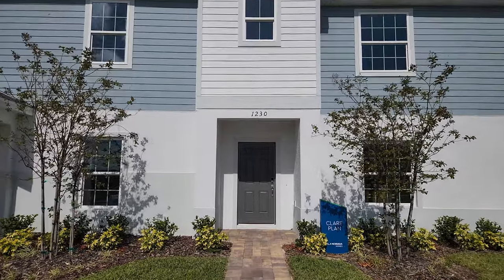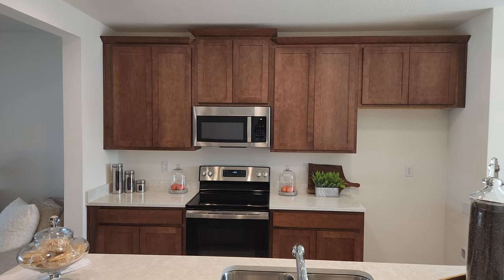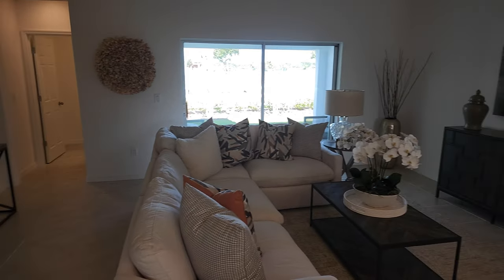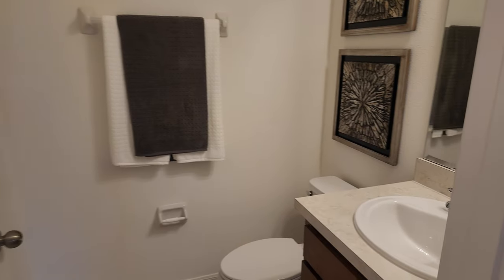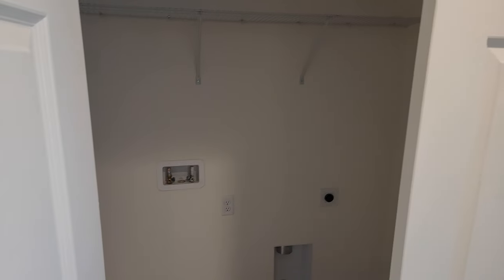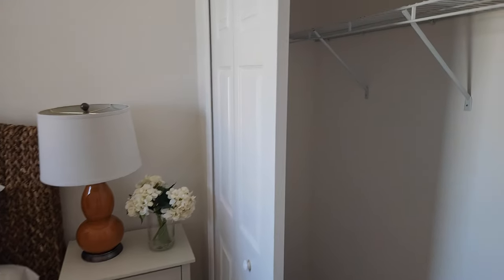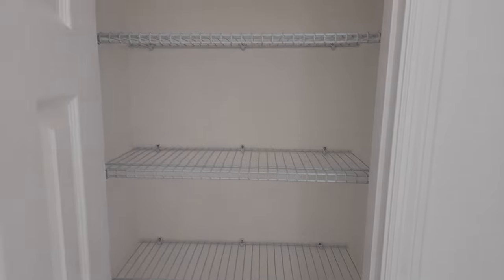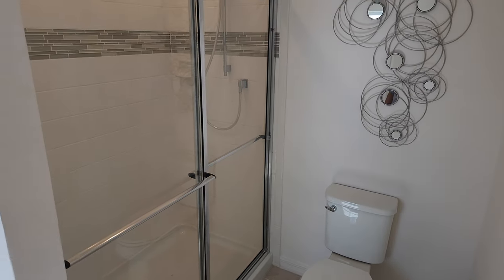New Townhomes in Davenport!! Starting at $289,990!! 4.75% interest rates!!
Legacy Landings
Davenport, FL
Landsea Homes
Clare floorplan

1,603 Square feet
3 Bedrooms
2.5 Bathrooms

25 Minutes to Disney
45 Minutes to Downtown Orlando
45 Minutes to Orlando International Airport